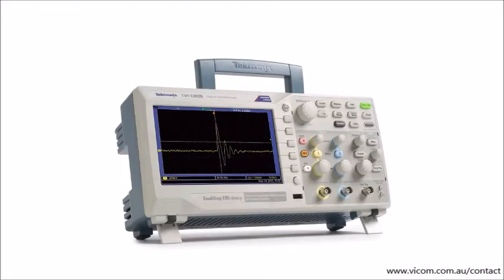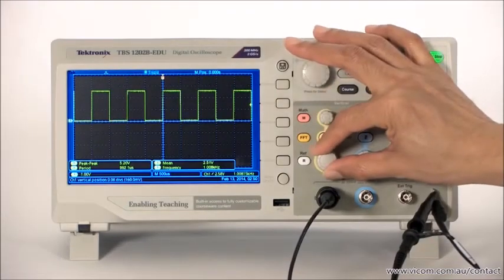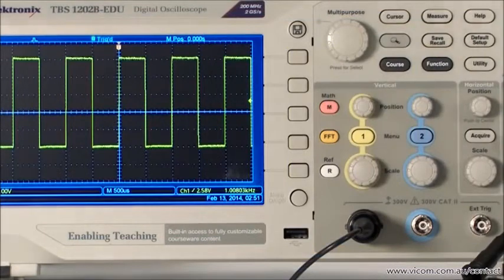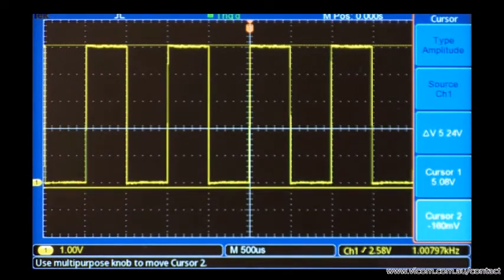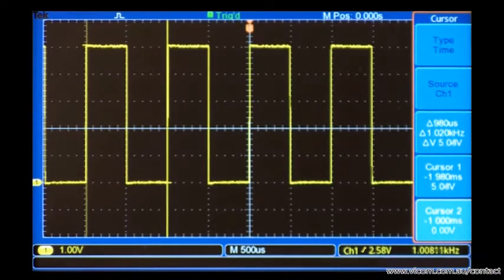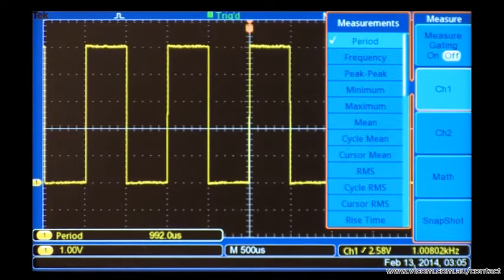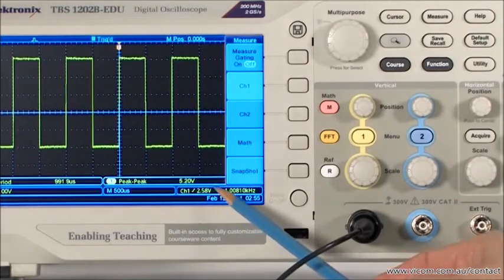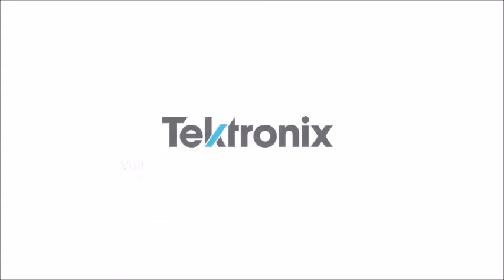Making Measurements with Tektronix TBS1000B Oscilloscopes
This video will show you how to make waveform measurements on TBS1000 Series oscilloscopes.